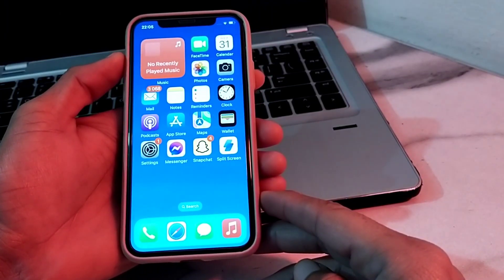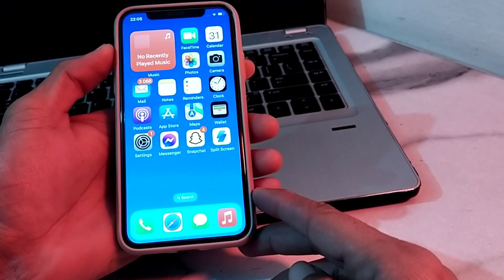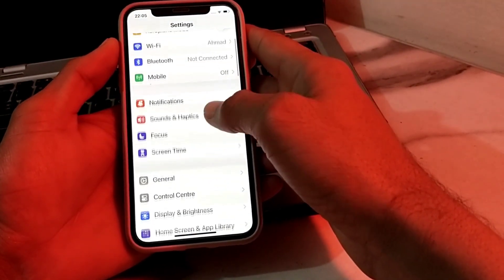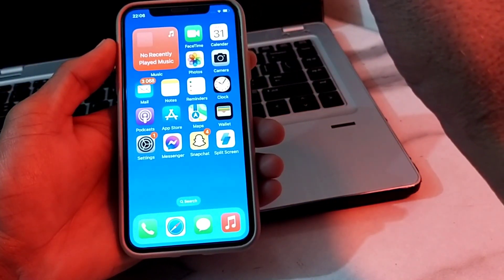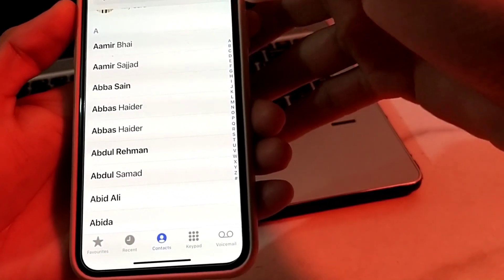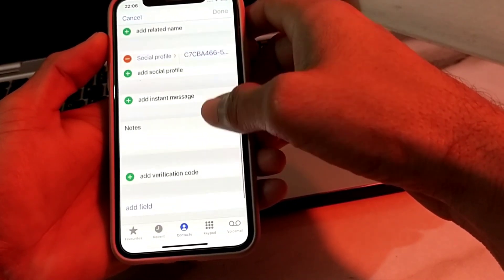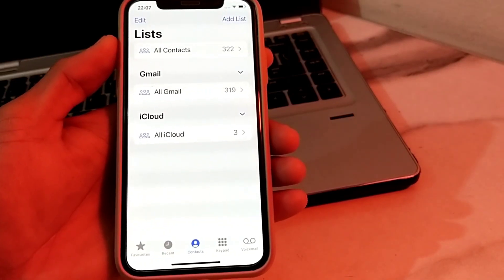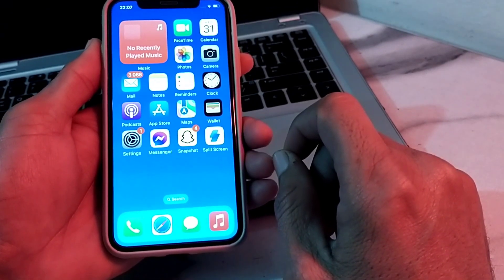How To Delete Duplicate Contacts on iPhone iOS 17 | 14 Pro Max / 11 /12 / 13 / 15 Pro Max / xs / 7/8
how to delete duplicate contacts on iphone 14 pro max
how to delete duplicate contacts on iphone ios 17
how to delete duplicate contacts on iphone 6s
how to delete duplicate contacts on iphone in hindi
how to delete duplicate contacts on iphone 11
how to delete duplicate contacts on iphone 7
how to delete duplicate contacts on iphone 13
how to delete duplicate contacts on iphone 14
how to delete duplicate contacts on iphone 13 pro max
how to delete duplicate contacts on iphone 7 plus
how to delete duplicate contacts on iphone ios 16
how to delete duplicate contacts on iphone 12 pro max
how to delete duplicate contacts on iphone using itunes
how to delete duplicate contacts on iphone all at once
how to delete duplicate contacts on iphone in bulk